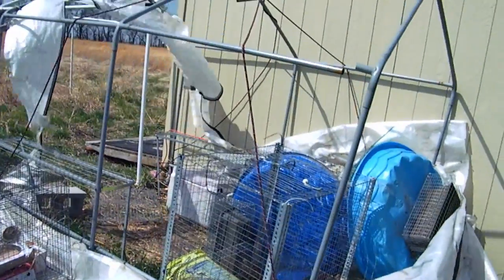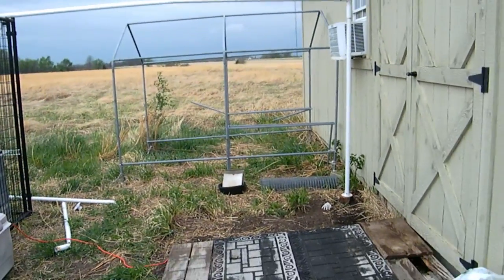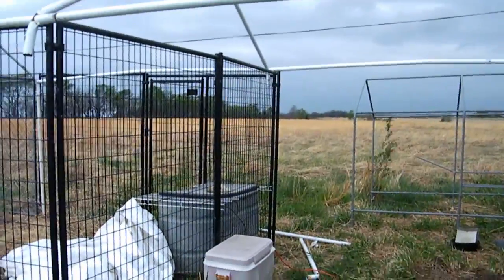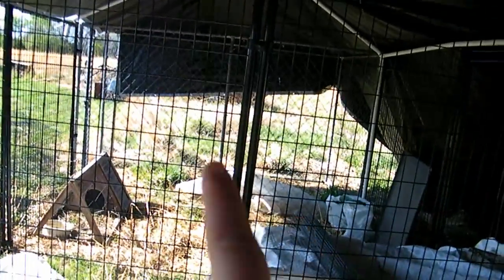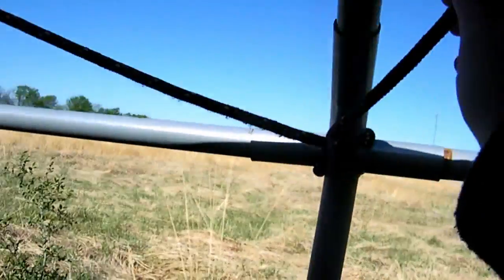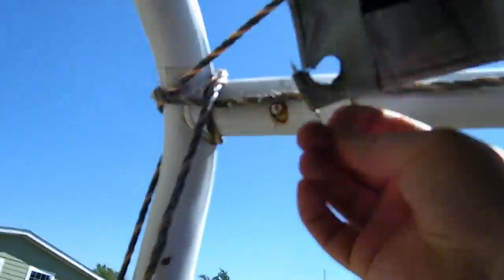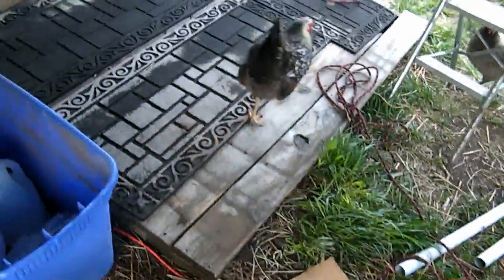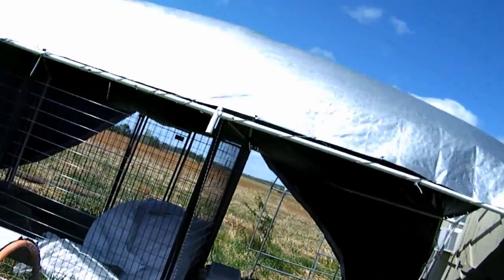(AJ) Shelter troubles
I'm slightly less salty about the whole thing now. but only a little.
I'll try something new with time.

Video editor : DaVinci Resolve 14 by Blackmagic Design